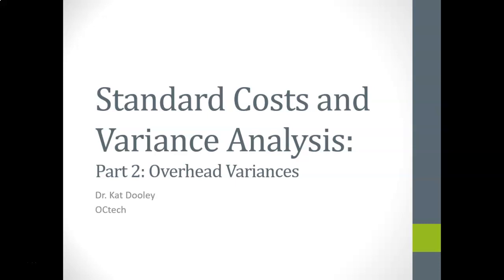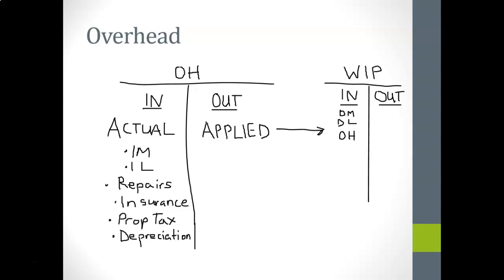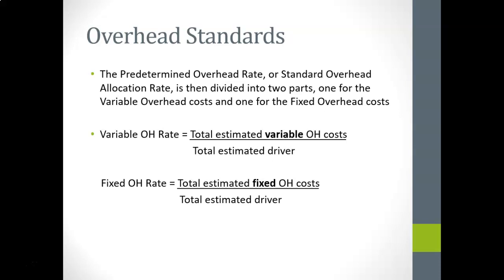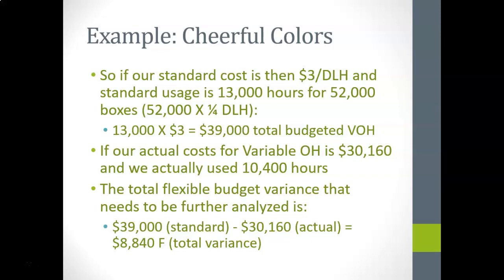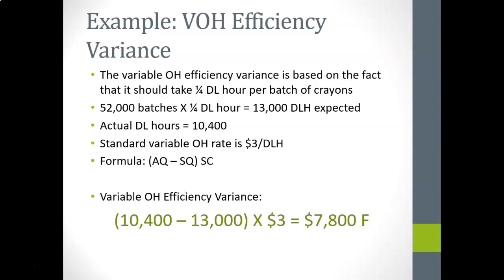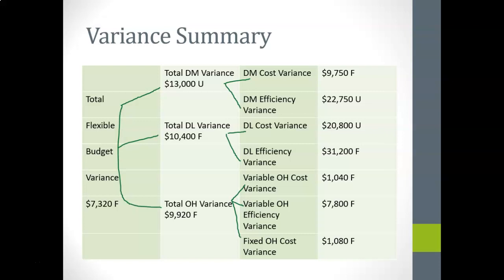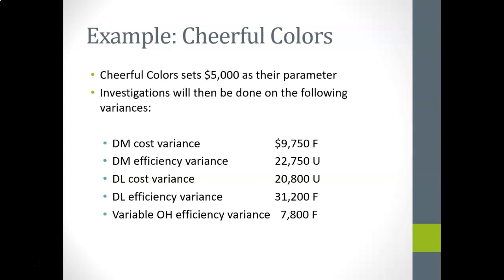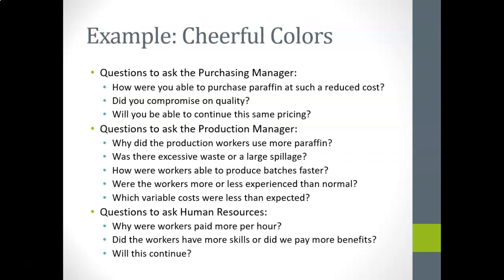Standard Costs pt 2